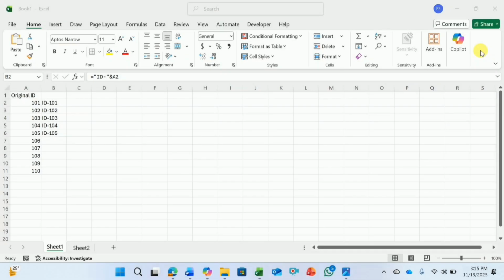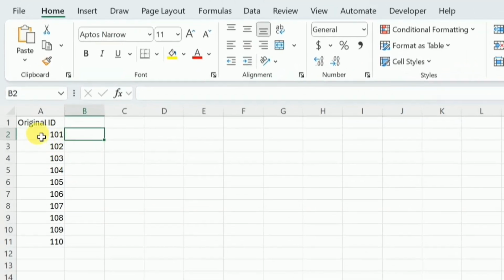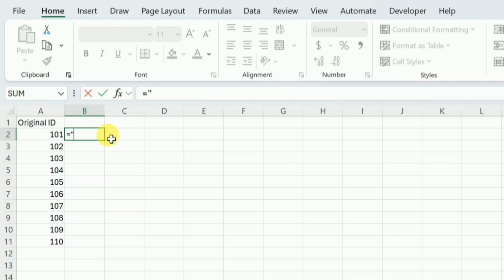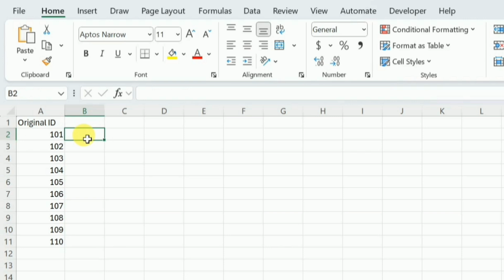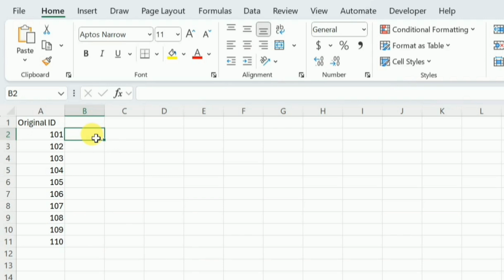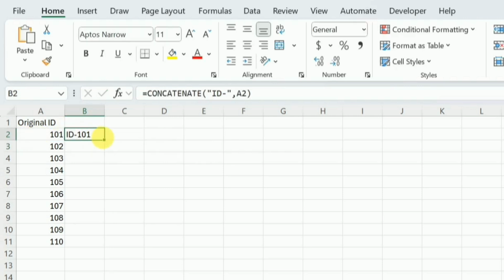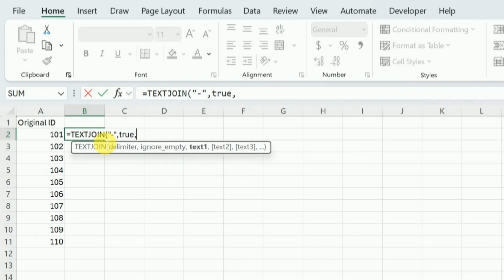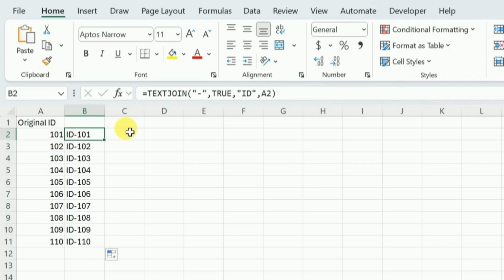How to Add Prefixes in Excel | Quick & Easy Tutorial for Beginners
Learn how to add prefixes to cells in Excel using simple formulas, Flash Fill, and text functions. Whether you're working with IDs, names, or codes, this beginner-friendly tutorial will show you how to automate prefixing in just a few clicks.
📌 What you'll learn:
• How to use ="Prefix-" & A2 formula
• Flash Fill technique for quick results
• CONCATENATE and TEXTJOIN functions
• Real-world examples with step-by-step guidance
This video is perfect for students, professionals, and anyone looking to improve their Excel skills.